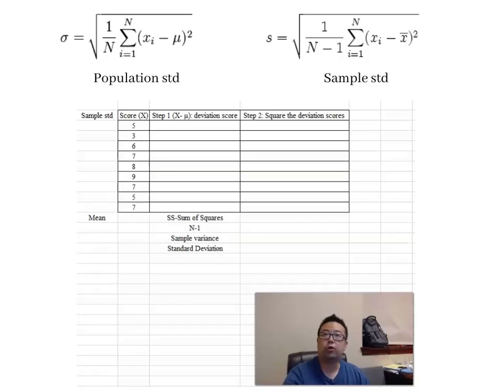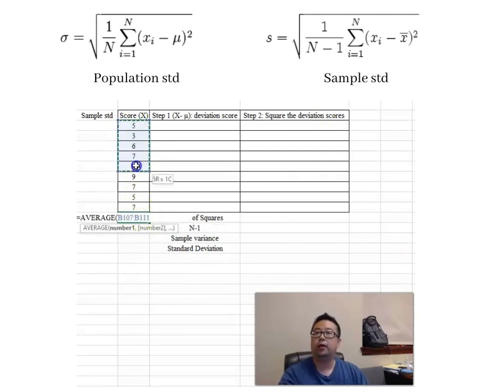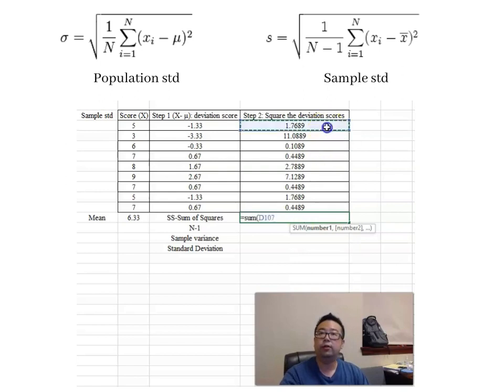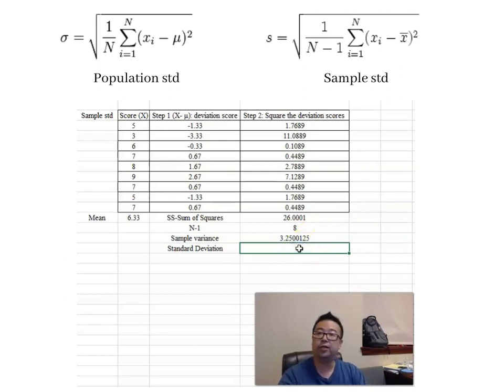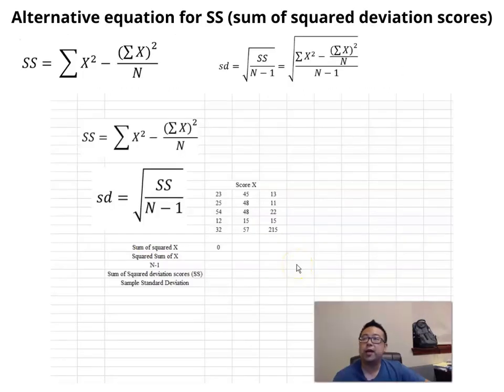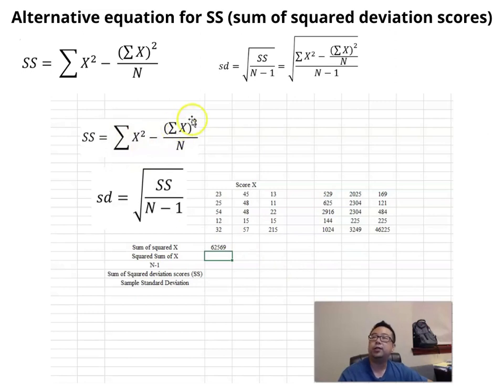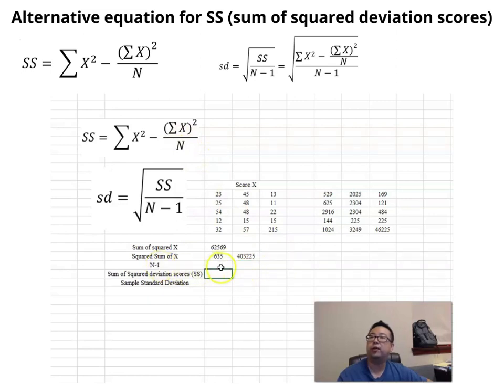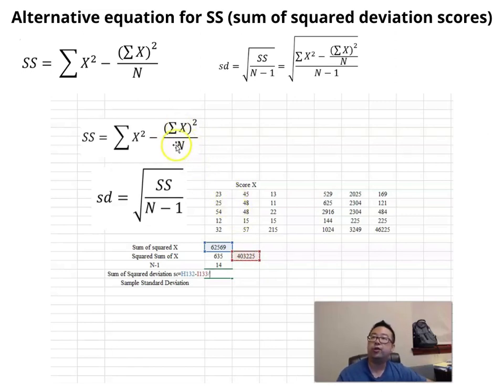Variability - SOC299, Gettysburg College